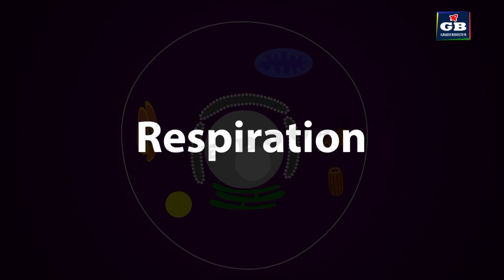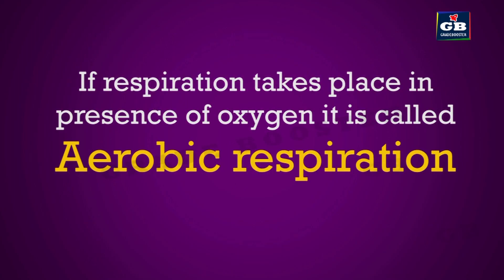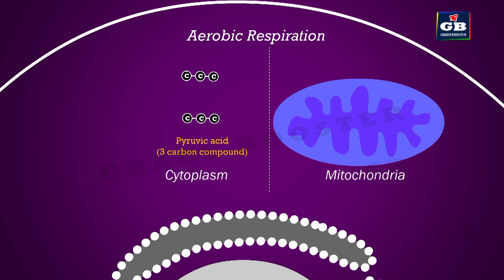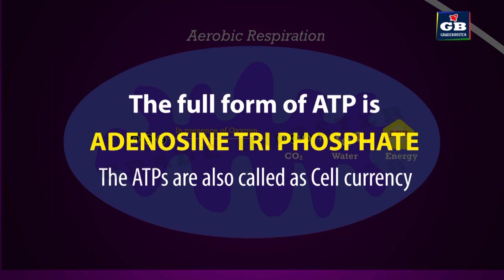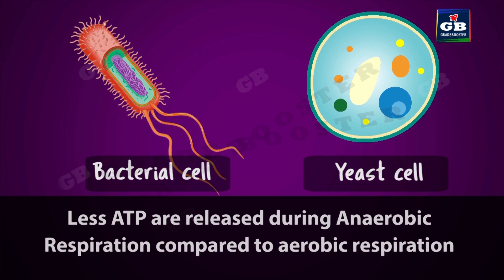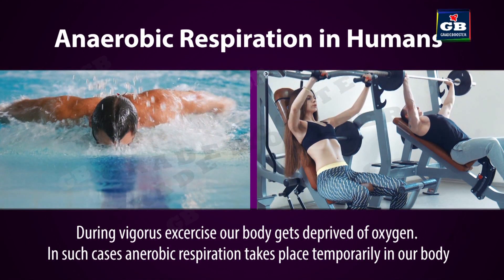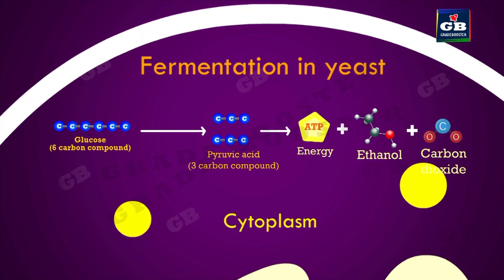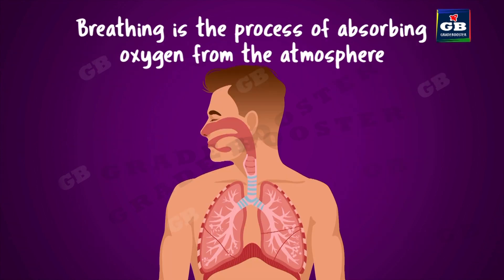Life processes class 10 Animated | ncertscience BIOLOGY | Chapter 7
CBSE Class 10 Science Syllabus | Biology | NCERT 10th Class | Best Animated video Lectures